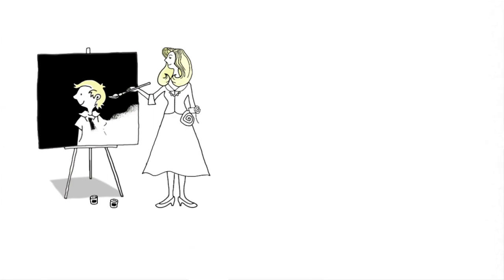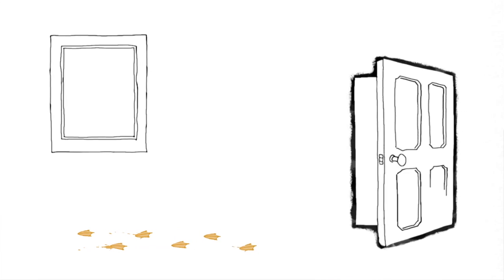The Unfinished Swan developer diary